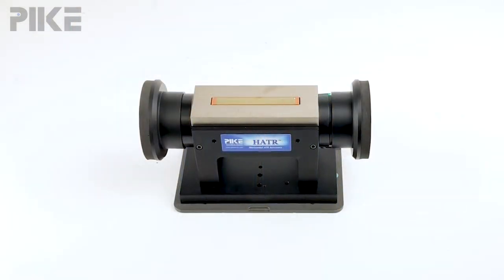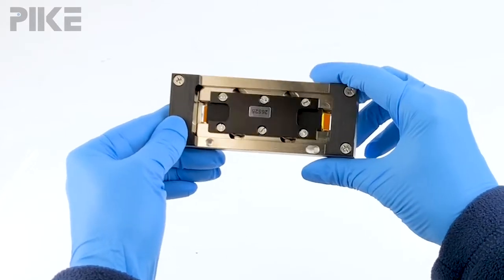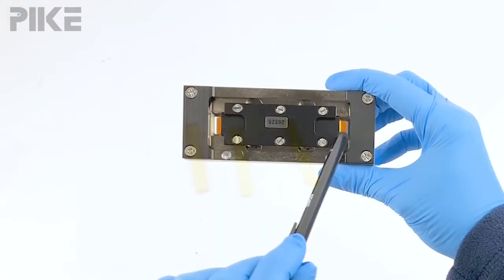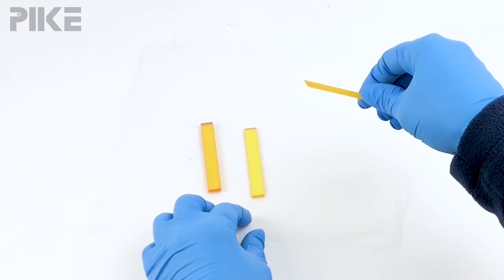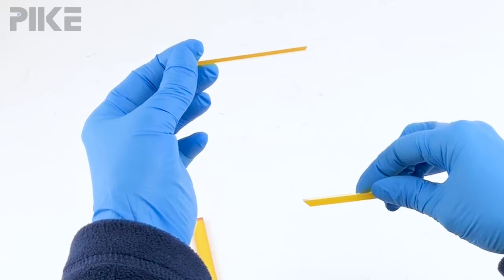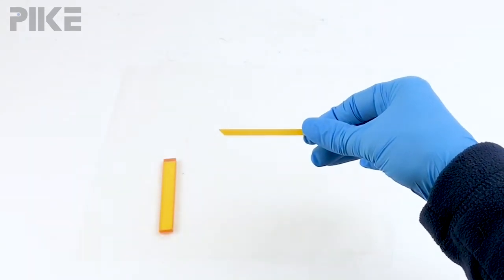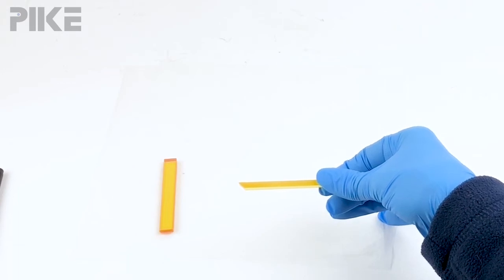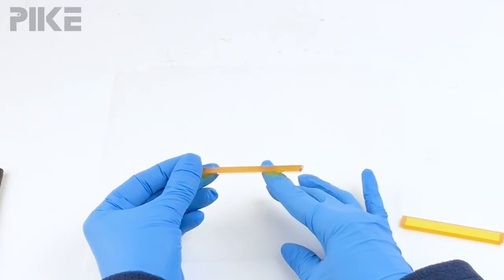How to tell the number of reflections for your HATR plate